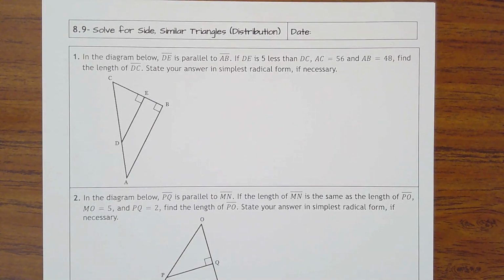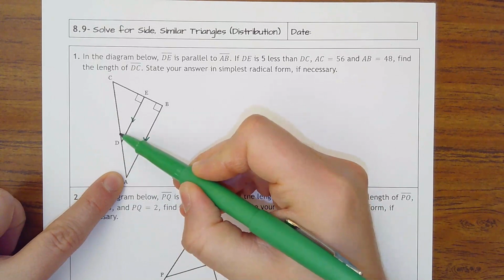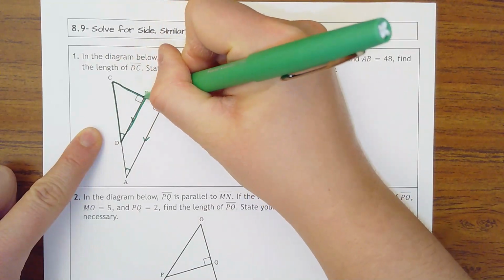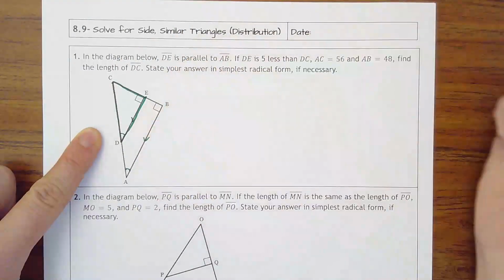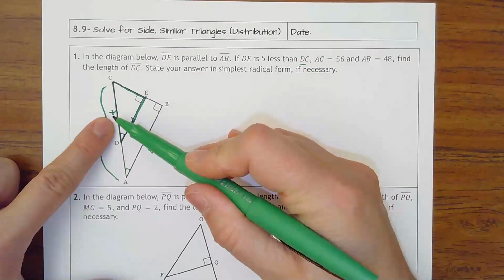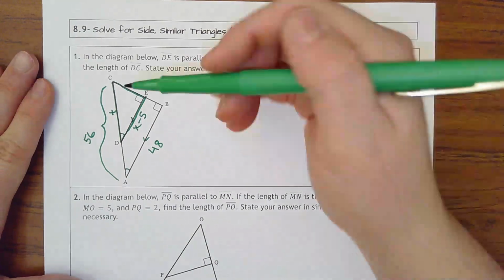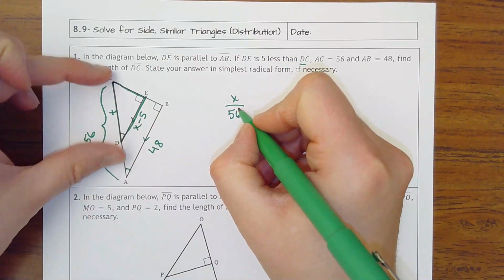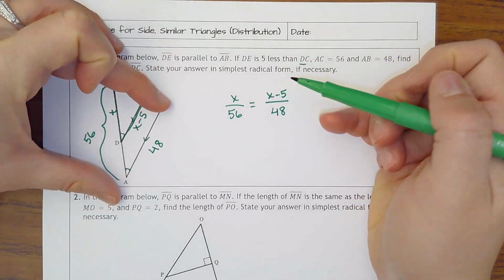8.9- Solve for Side, Similar Triangles (Distribution)